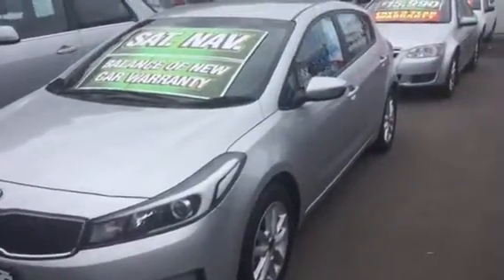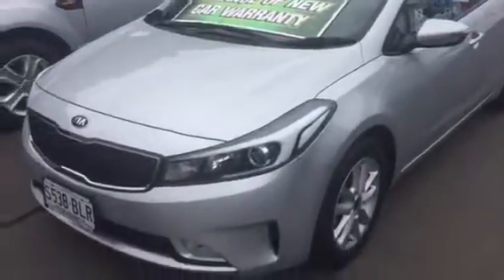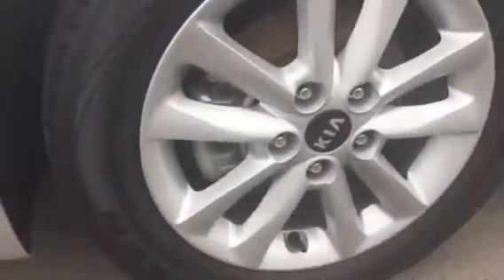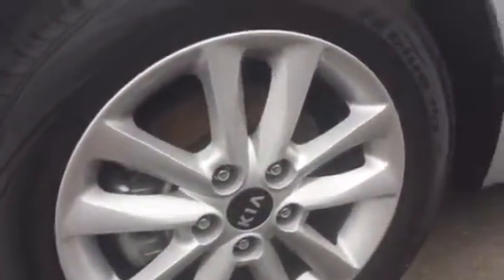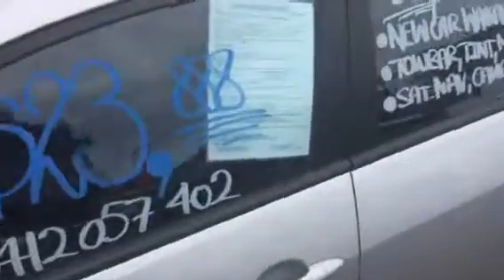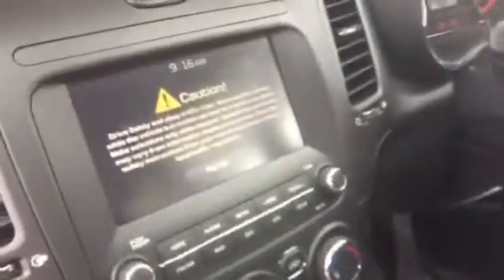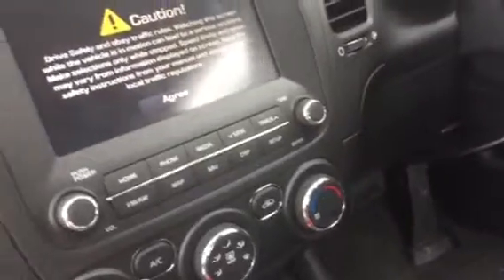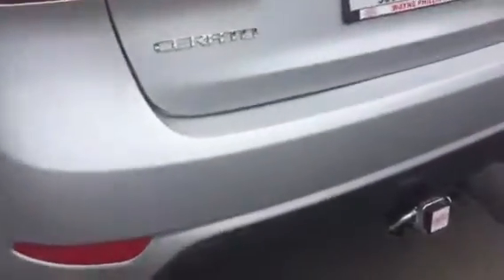Cerato premium - Cathy